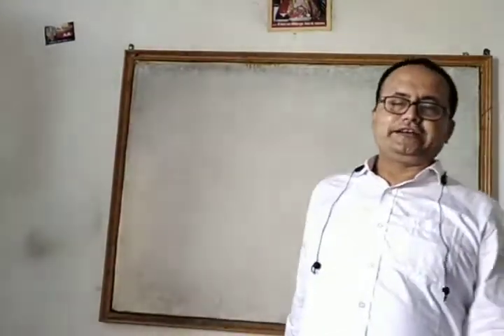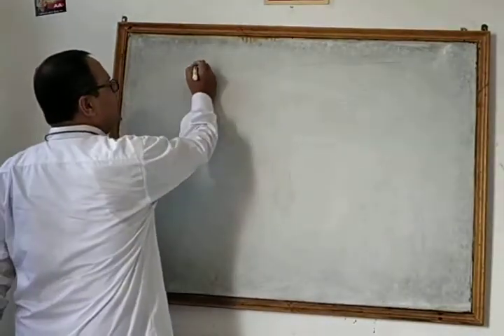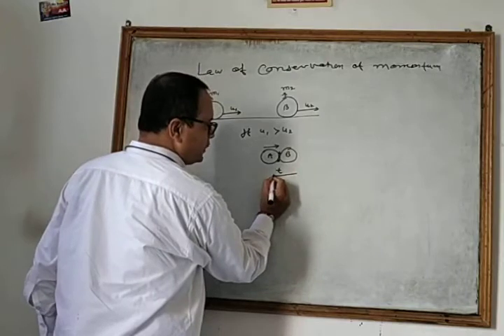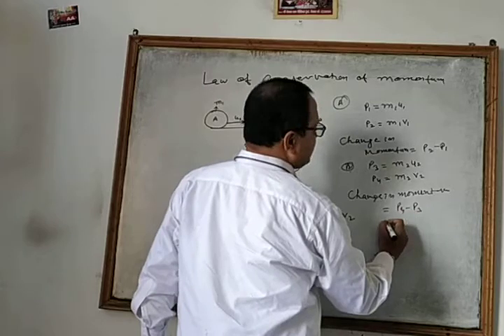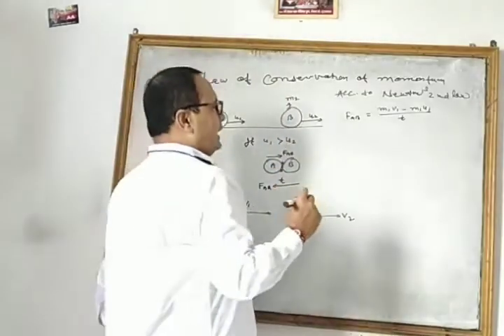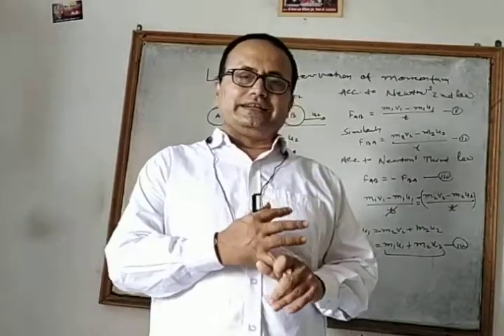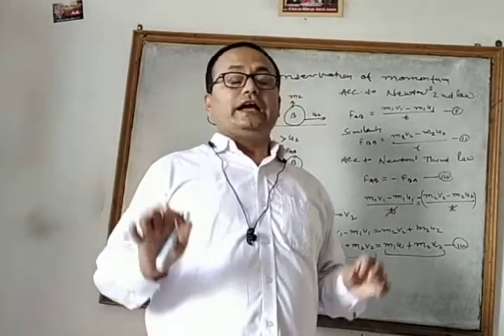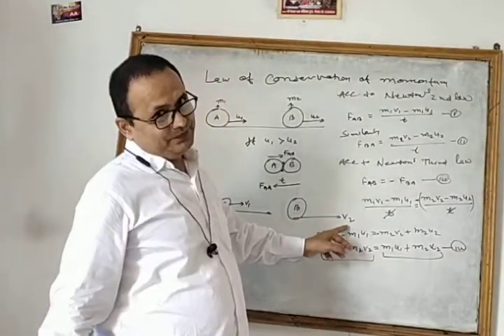Law of conservation of momentum 9/8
Explain law of conservation of momentum with example. Amrendra Kumar science teacher halwasiya Vidya Vihar Bhiwani